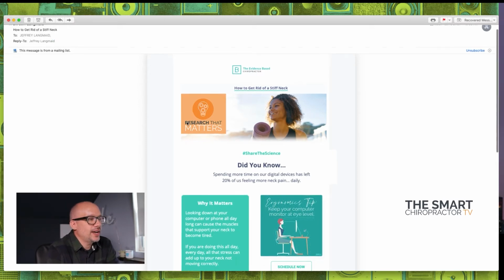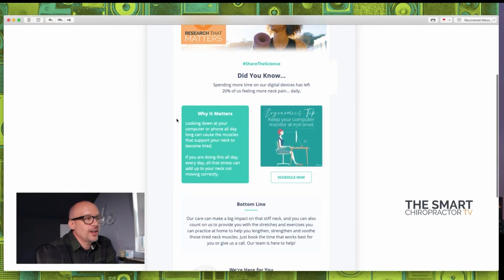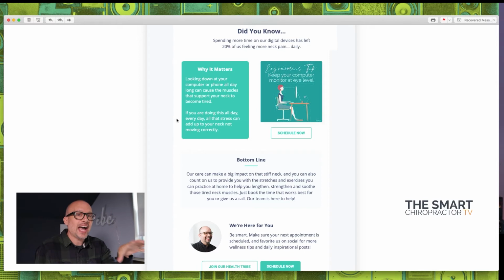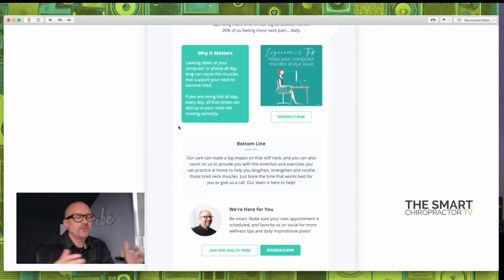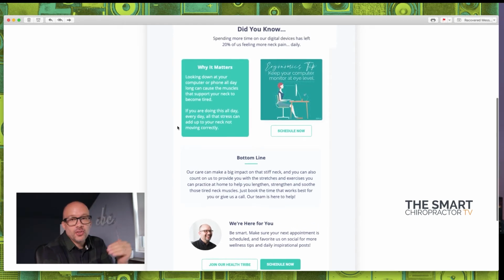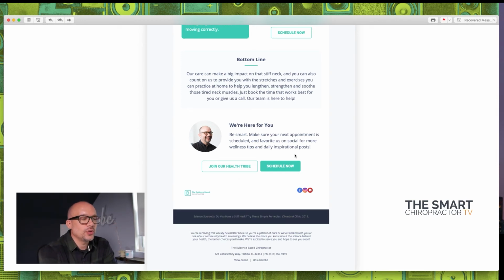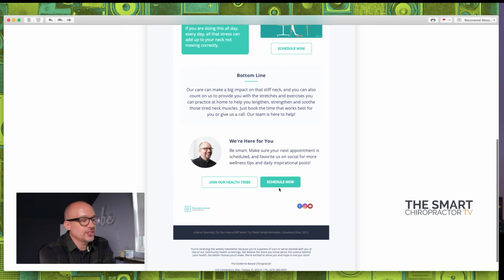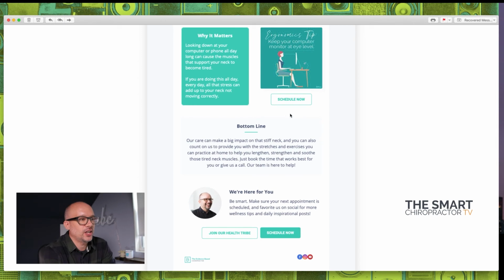Chiropractic Email Marketing That Convert: The 3 Key Things You Need to Know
Great chiropractic email marketing can convert people on your list to patients on autopilot. But, it requires the right knowledge, strategy, and implementation.

Every email you send need to have 3 sections optimized to get the best results possible:

- The Subject Line: this determines your open rate
- Body Copy: this determines your connection
- Call to Action: this determines your conversion

In this video, discover how we handle all 3 of these sections in ChiroEmails by The Smart Chiropractor. After sending over 3.5 million emails last year, we've learned what works!

- New Here? -

The Smart Chiropractor is all about chiropractic marketing. Jeff Langmaid and Jason Deitch come together weekly for videos that can help you get your marketing mindset right, and then we’ll show you the tactics and strategies you need to be successful.

If you like geeking out on marketing and tech with a splash of personal development- you’re in the right place.

Ready to automate your content marketing? With a click of a button, The Smart Chiropractor can automate your social posting, email delivery, and in-office marketing. It's content you can trust built on monthly campaigns with weekly topics and daily posts.